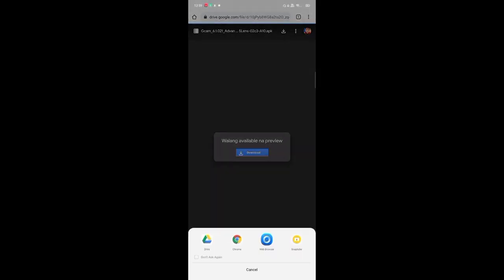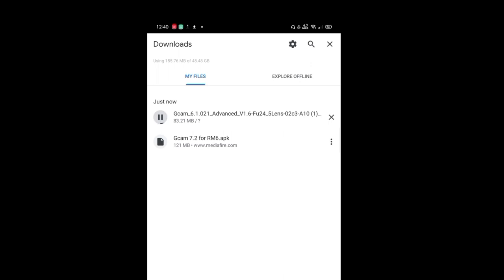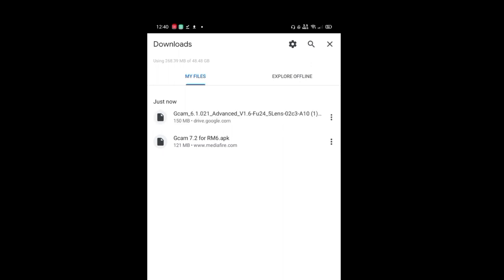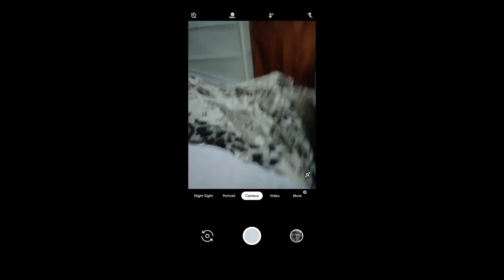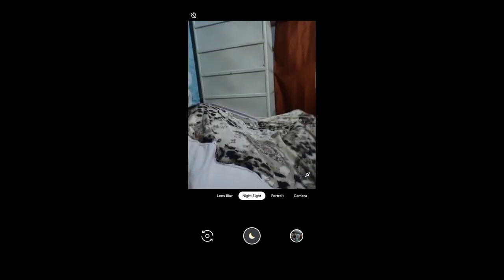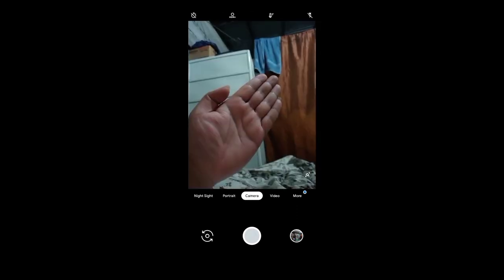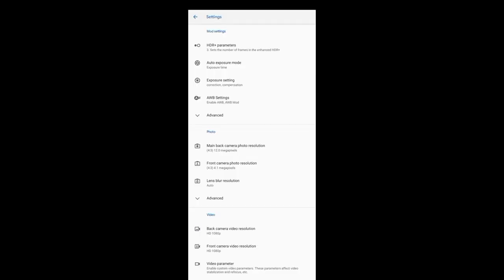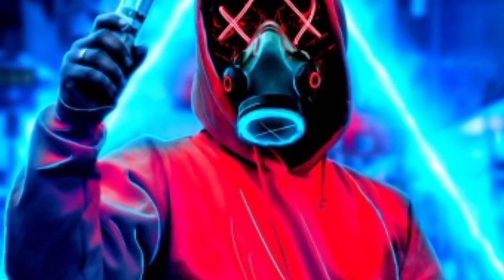Gcam for Realme 6i and 5i ( tagalog tutorial )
This is so far the most stable Gcam I've tested
after downloading a tons of Gcam versions.
for more turorials and random videos.